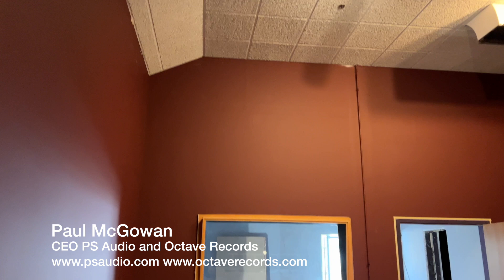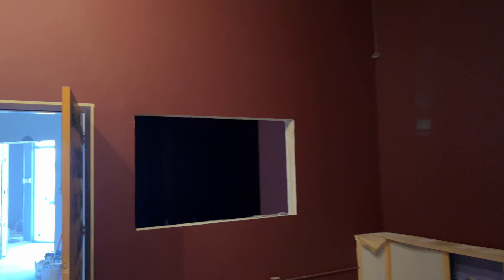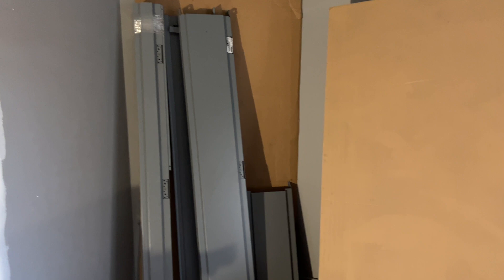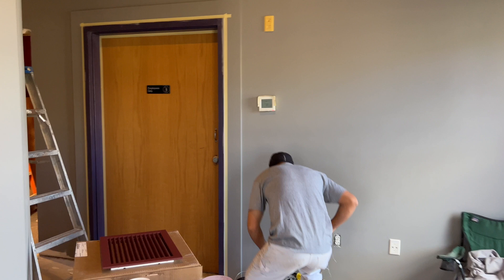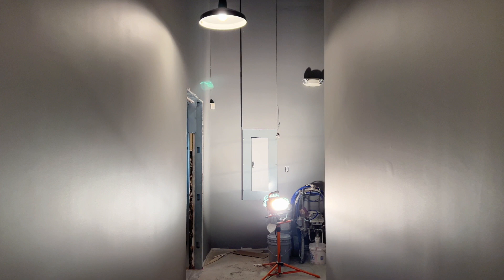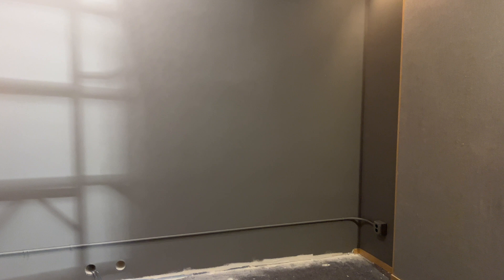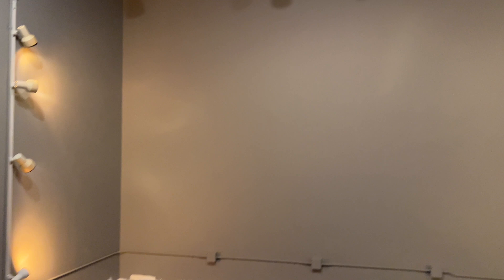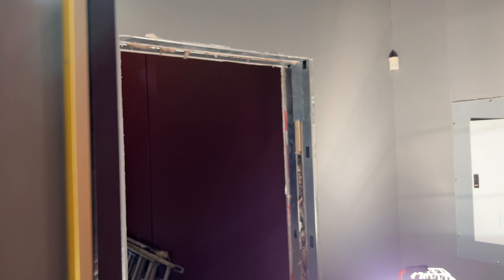Octave Studio Build 8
In this latest video, we see that the painters have finished and we're getting ready to add doors. Watch as Octave Record's state-of-the-art studios are built.